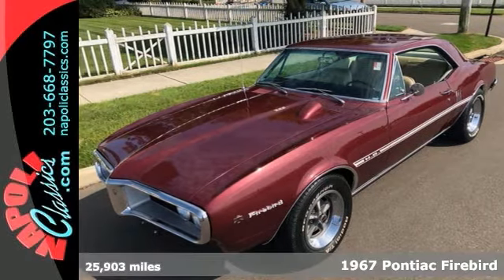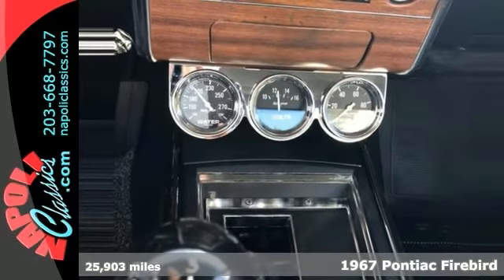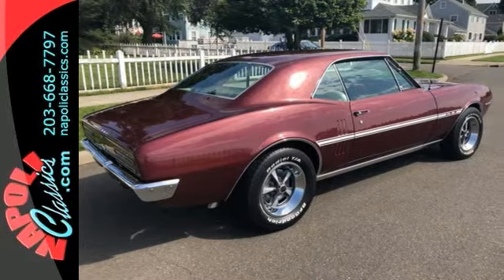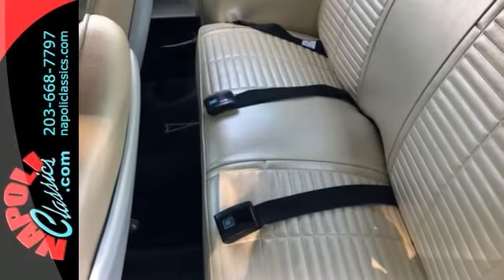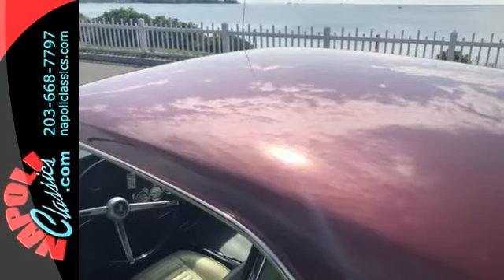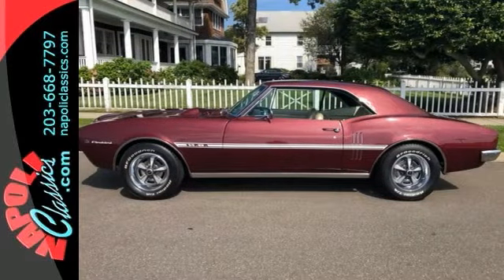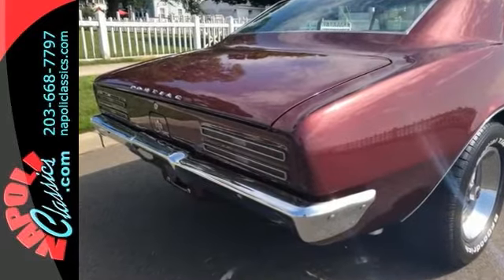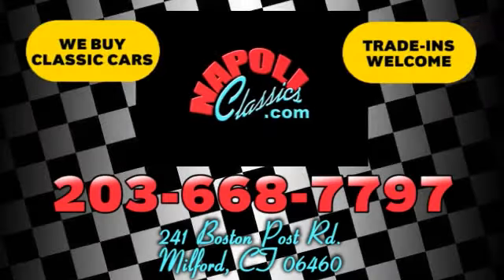1967 Pontiac Firebird Milford CT Stratford, CT 3272RCL - SOLD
Year: 1967
Make: Pontiac
Model: Firebird
Engine: 326 H.O. V8
Transmission: Manual
Color: Burgundy
Interior: White
Mileage: 25903
Stock #: 3272RCL
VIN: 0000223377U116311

Address:
241 Boston Post Rd